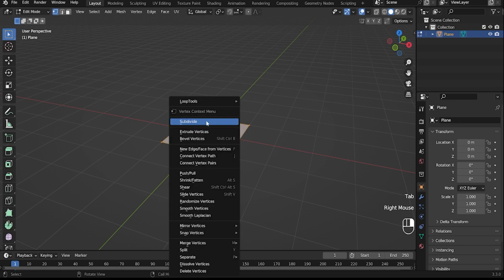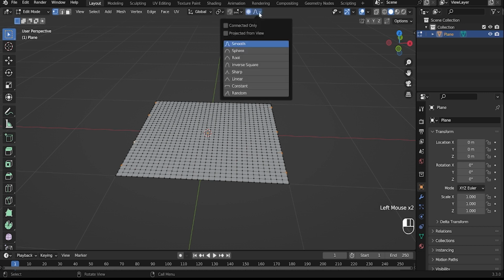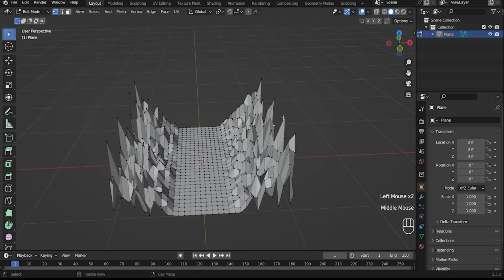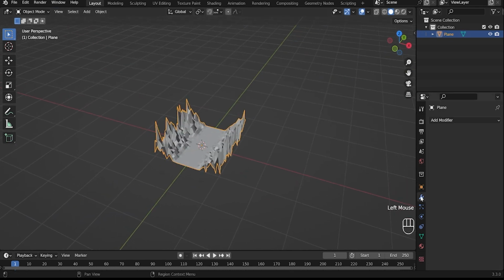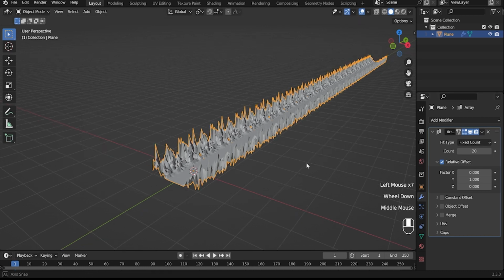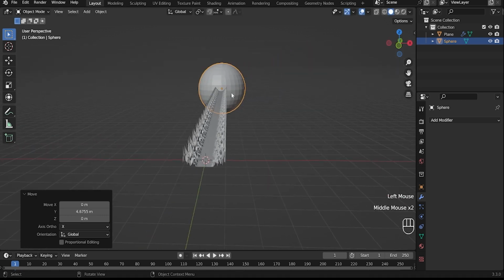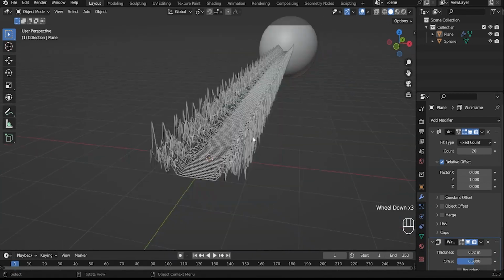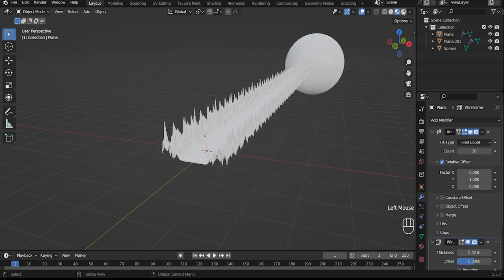Blender 80's style animation tutorial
Hey!!!

 In this Blender 80's style animation tutorial, we'll be creating a character animation in just a few easy steps!

 This tutorial is perfect for beginners who want to learn how to create realistic character animation using Blender. We'll be using Blender's advanced animation features to create our character, and by the end of this tutorial you'll have the skills you need to create elaborate character animations in Blender!